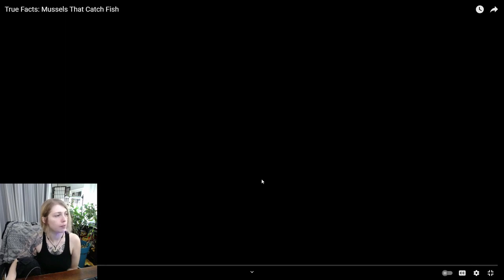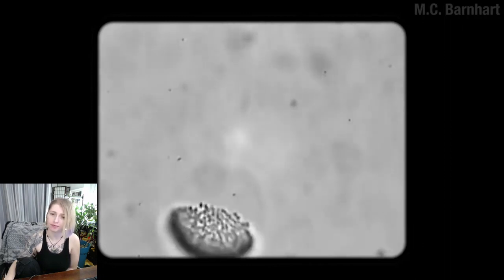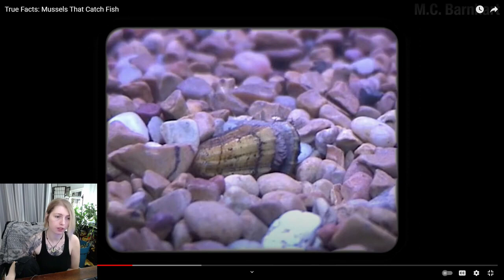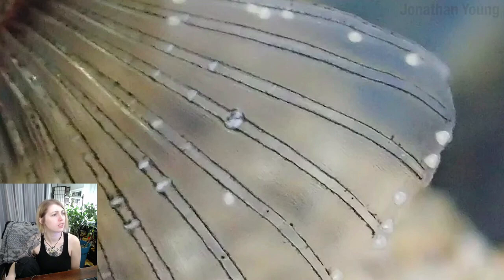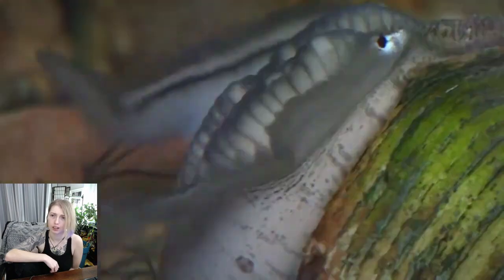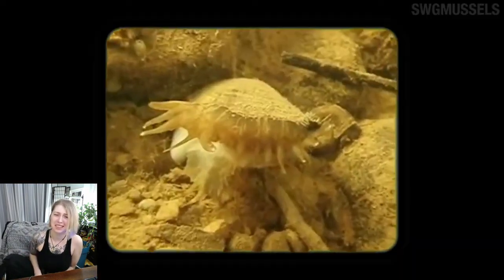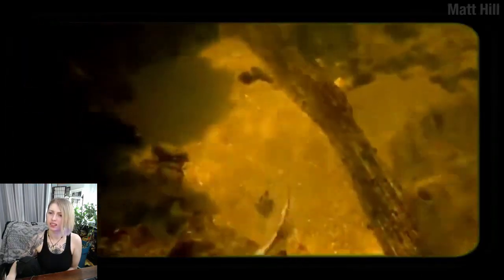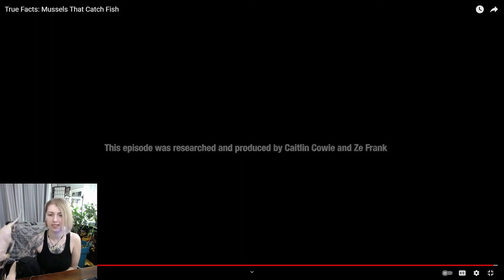True Facts: Mussels | Reaction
Outro song
Artist: Infraction